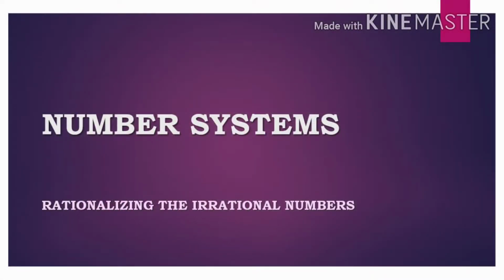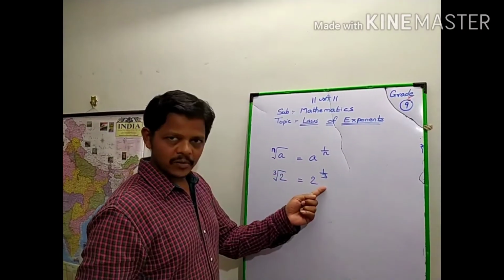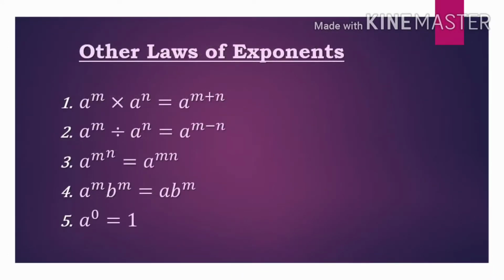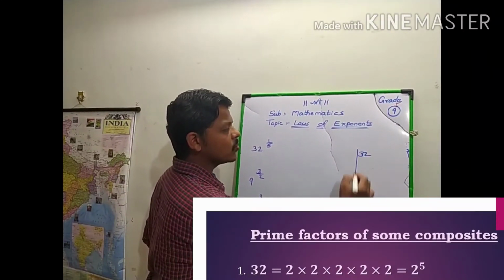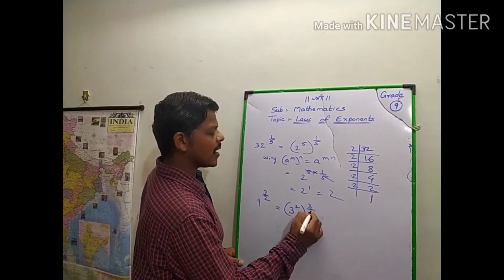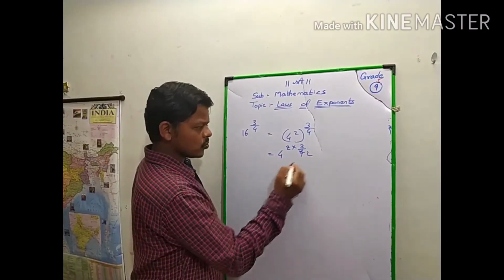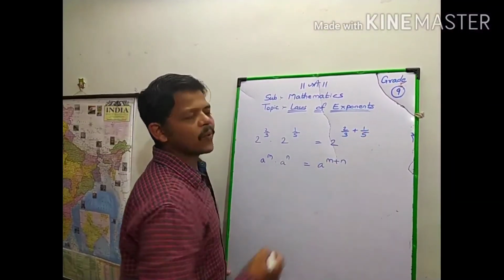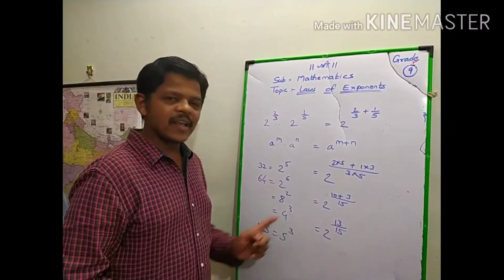Class 9 : Applying Laws of Exponents to Real Numbers.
This video explains the Application of Laws of Exponents to Real Numbers. Solving of sums involving Real Numbers in the exponential firm.